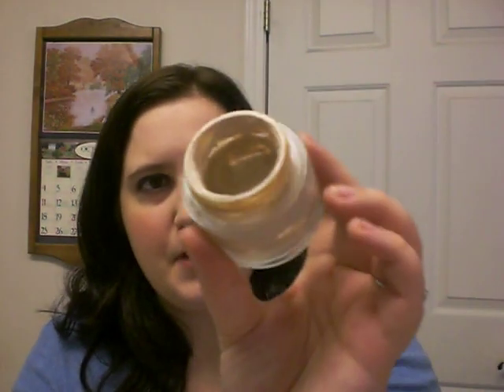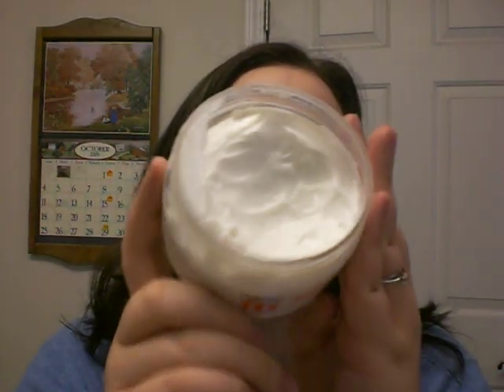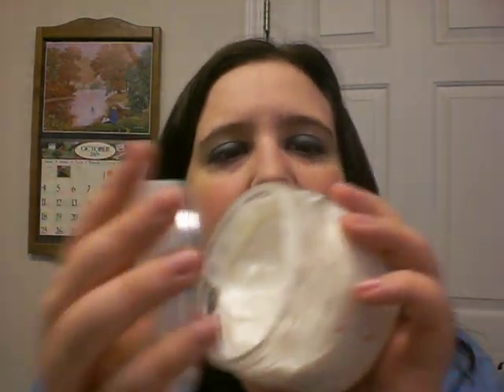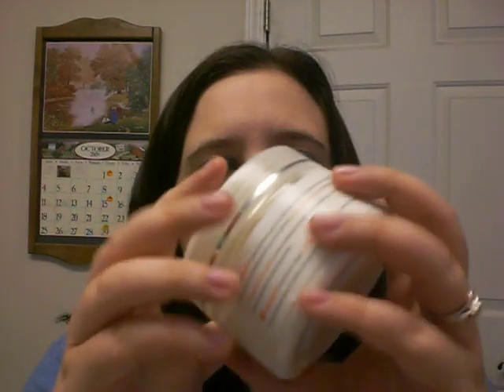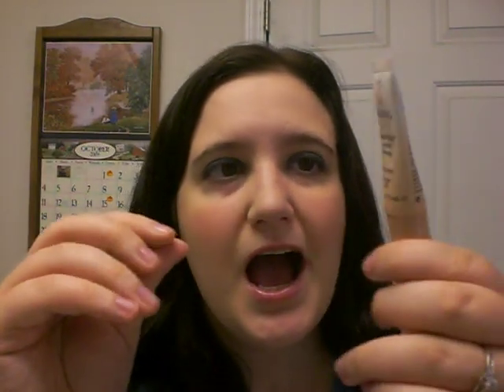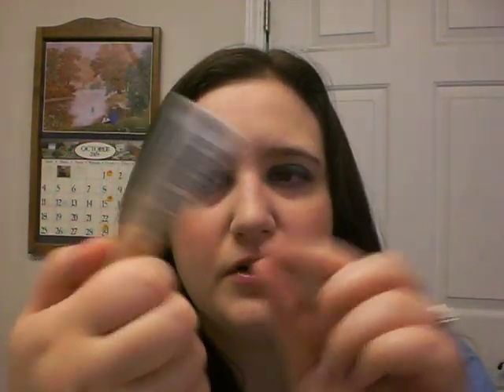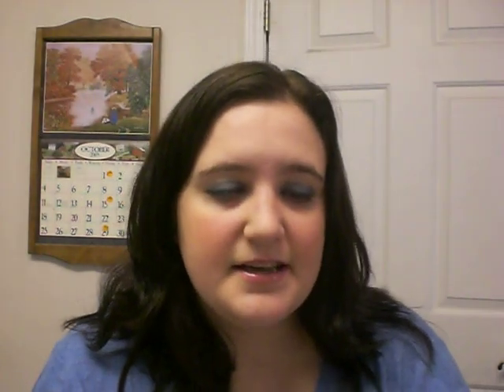DIY Eyeshadow Primer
This is just a quick video of a do it yourself eyeshadow primer let me know if you guys enjoy these types of videos or not love ya bunches the products i used i purchased with my own money